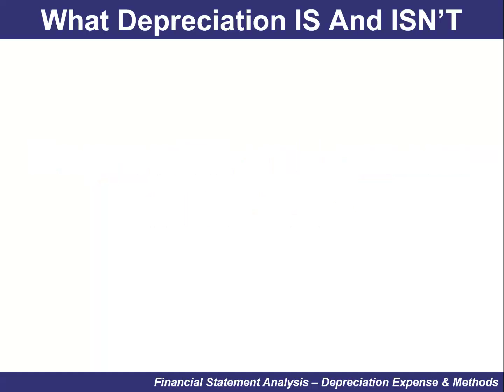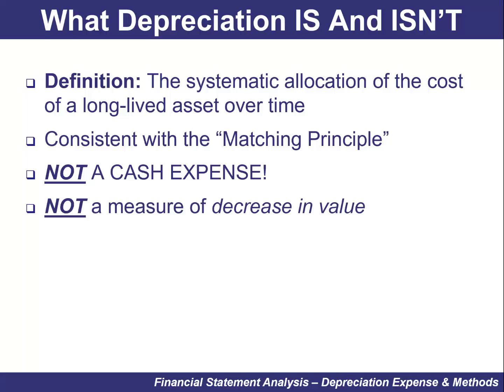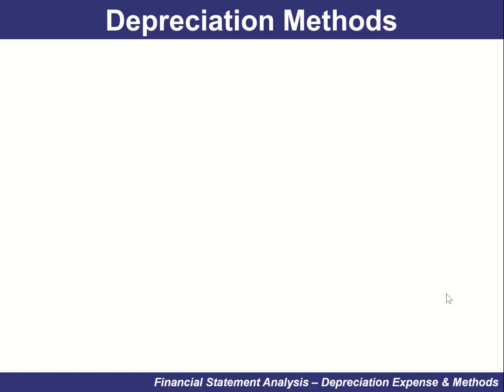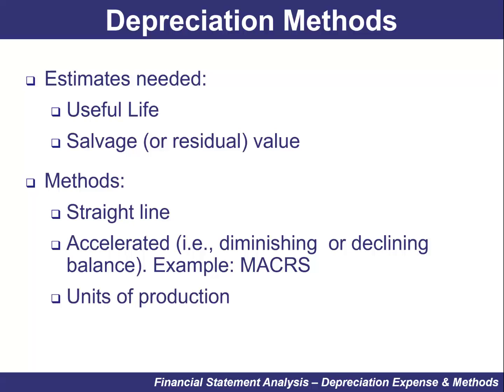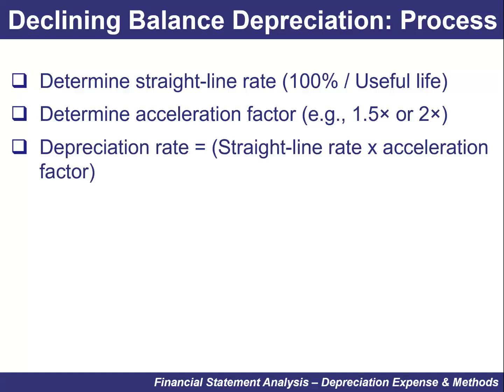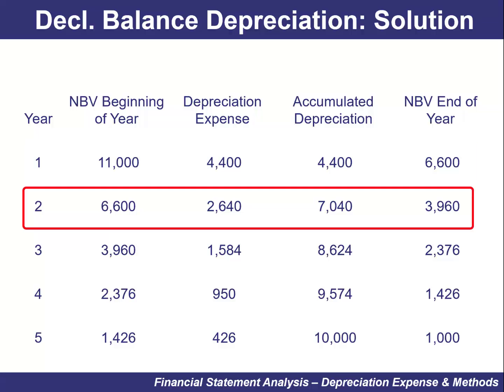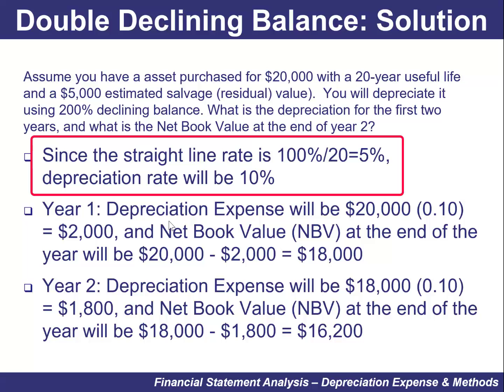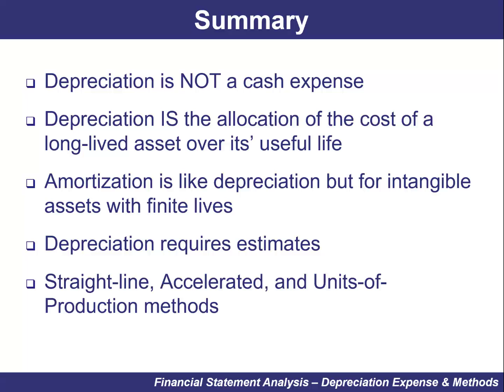Depreciation Methods and Calculations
This video presents some basic intuition about depreciation expense (i.e. what it IS and is NOT, the reason we use it, and how to calculate it using both the straight-line and declining balance methods).